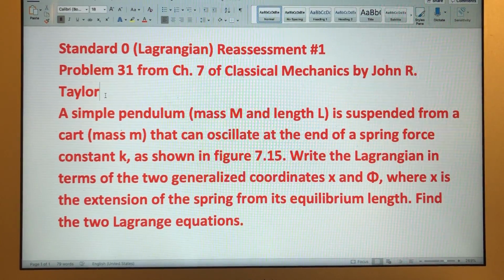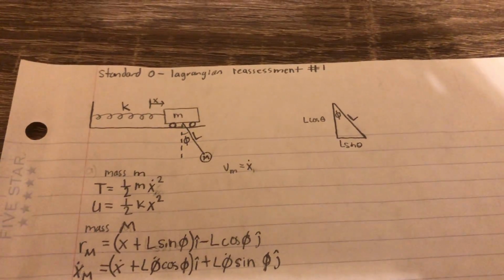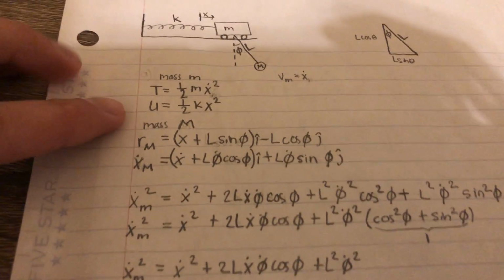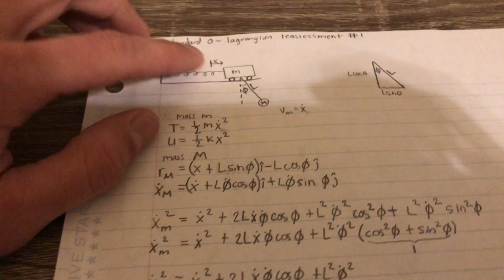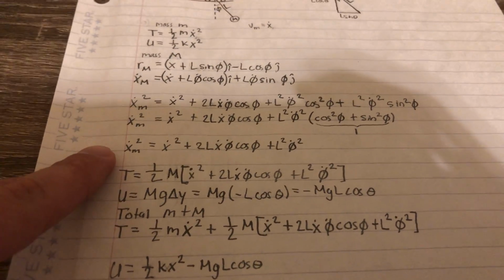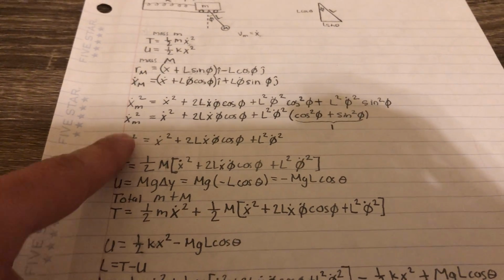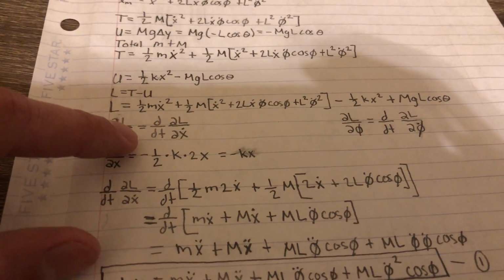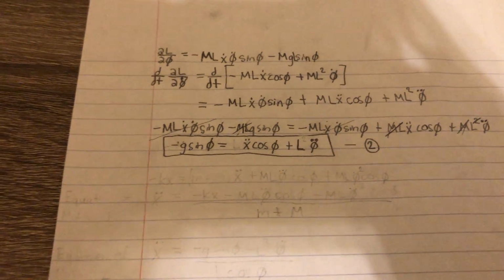Standard 0 (Lagrangian) Reassessment #1 for Advanced Mechanics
Problem 31 from Ch. 7 of Classical Mechanics by John R. Taylor
A simple pendulum (mass M and length L) is suspended from a cart (mass m) that can oscillate at the end of a spring force constant k, as shown in figure 7.15. Write the Lagrangian in terms of the two generalized coordinates x and Φ, where x is the extension of the spring from its equilibrium length. Find the two Lagrange equations.